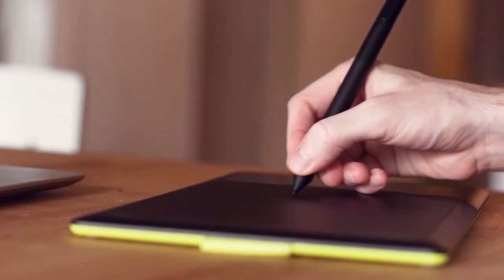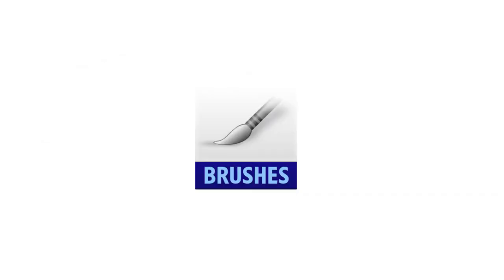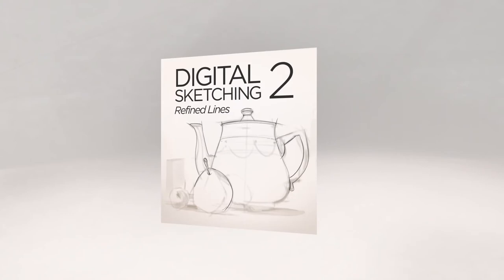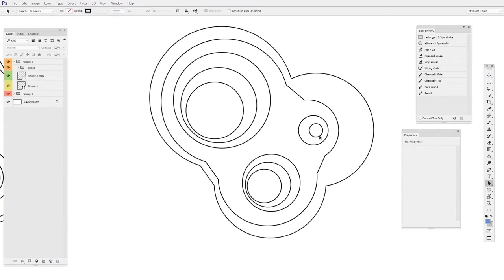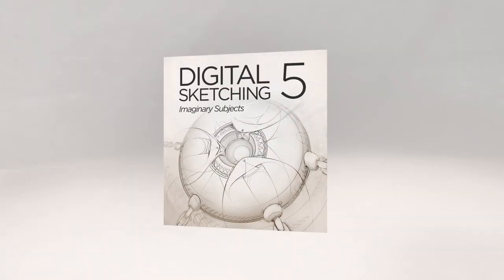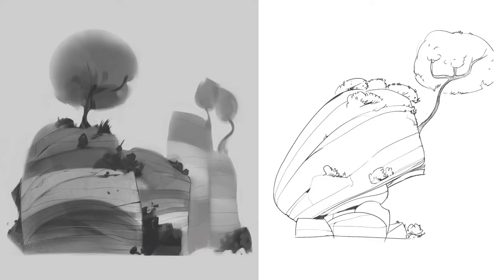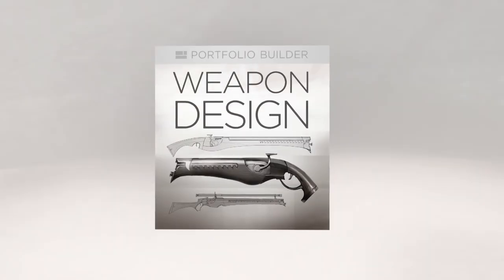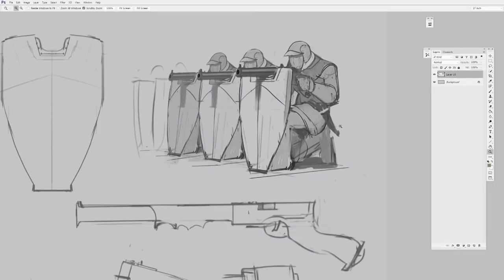Digital Sketching Starter Kit